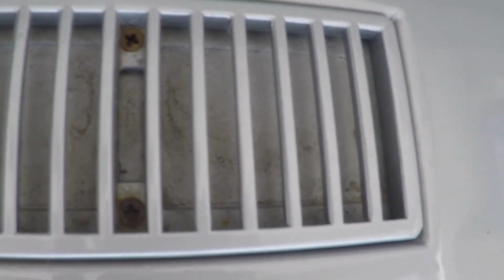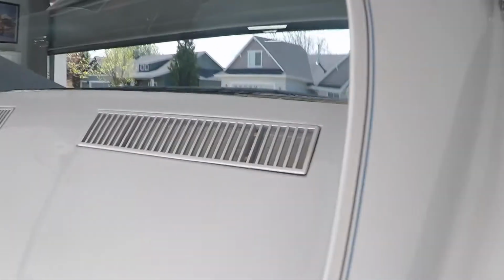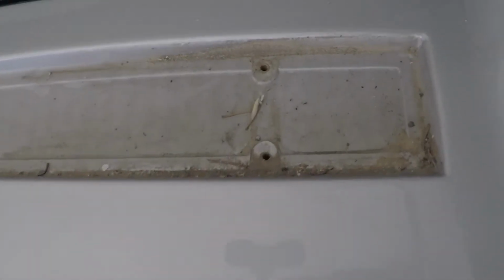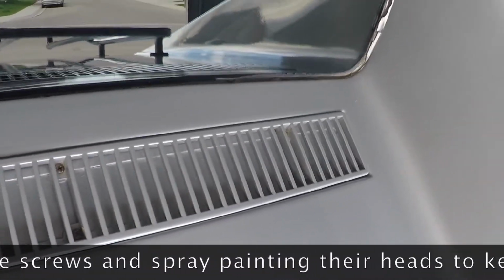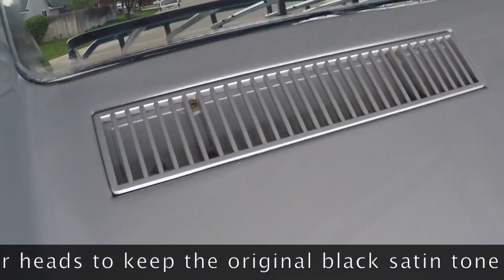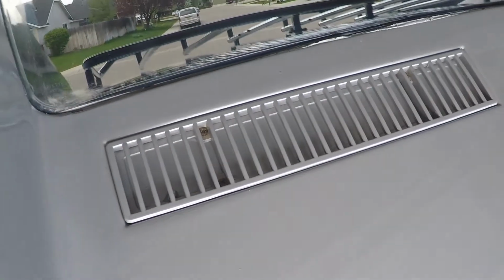How to restore your Corvette C3 (DIY): Fender vents, Rear grids, Gas cap & compartment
How to restore your gas cap and its compartment, enhance the look of your fender vents and restoring/cleaning your rear trunk vents on this outstanding muscle car. This car has been to multiple car shows and will be attending a lot more. (List of videos down below)

C3 Corvette Stingray 1974 small block 350HP

Many videos coming up for this 'Vette and its restoration.

Solutions, tips, gaming, repair and travel @sj_lifeadventure

Browse my playlists to find lots of interesting videos.